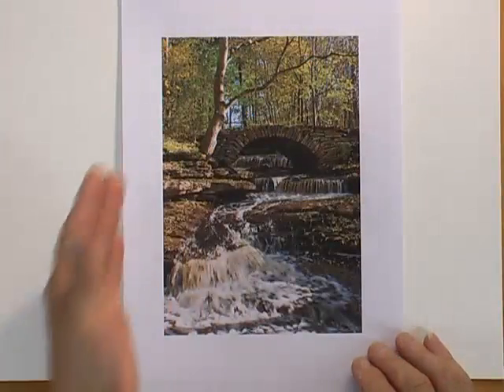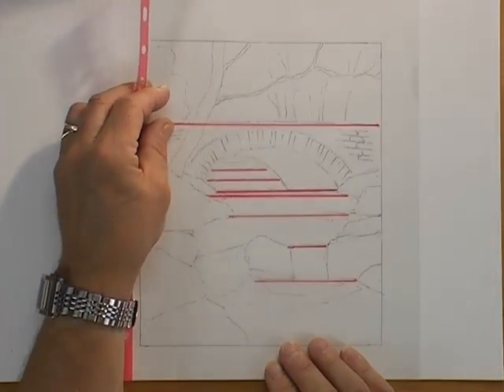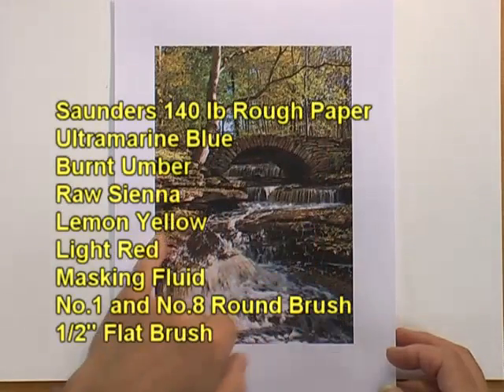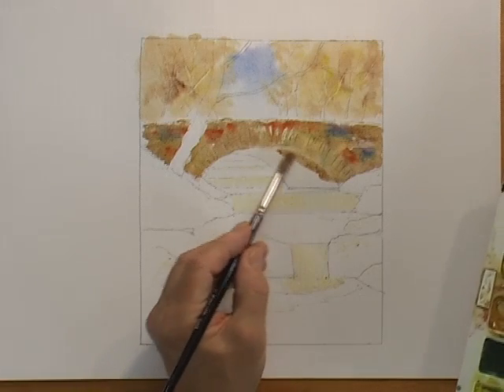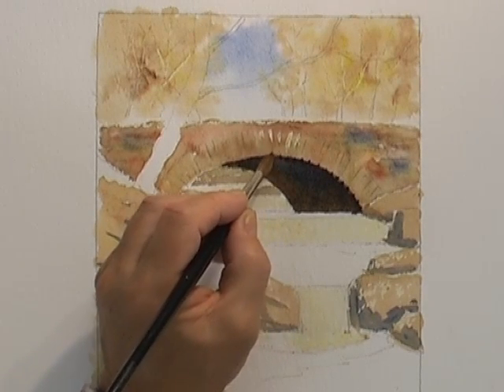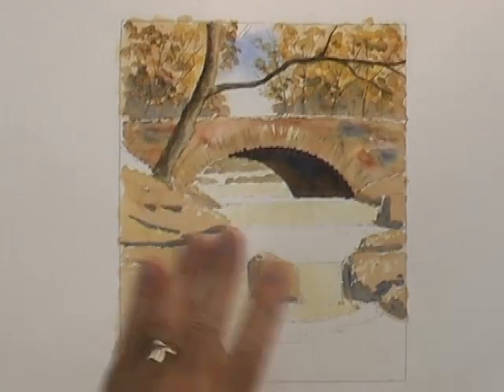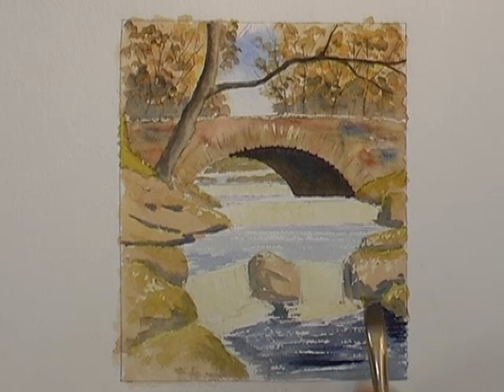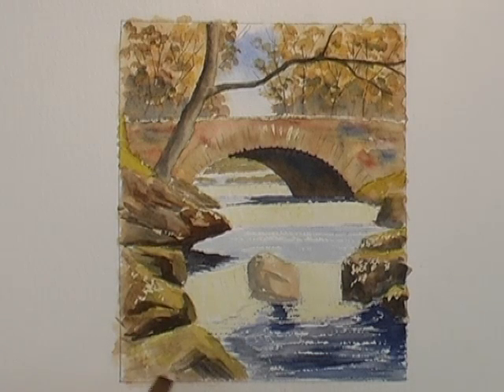Painting Water in Watercolour - Cascades & Running Water (Part 1)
In this lesson on painting water in watercolour, I cover how to paint cascades and running water.